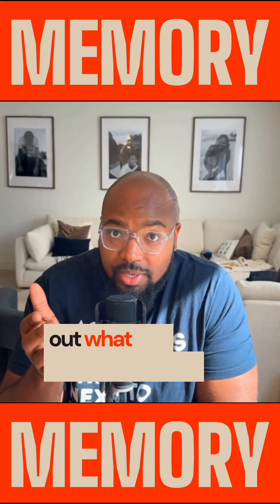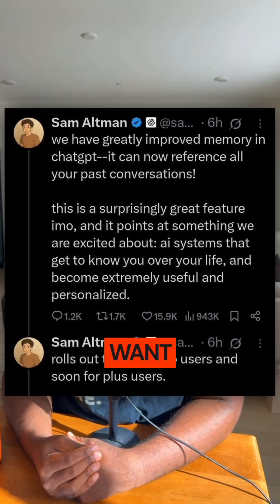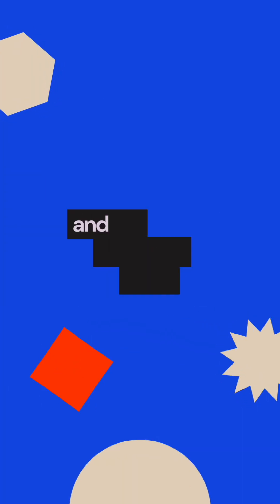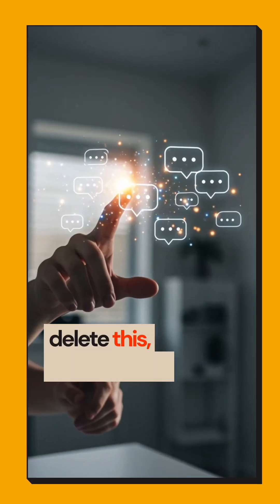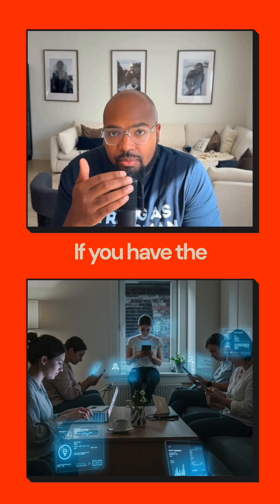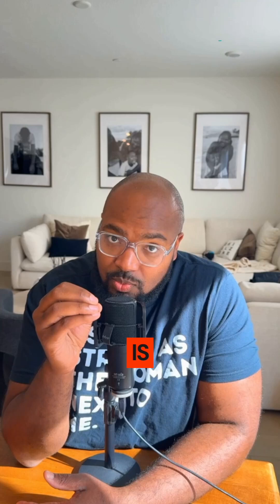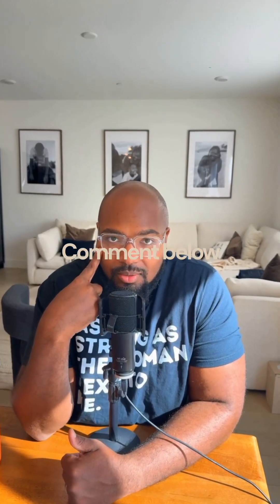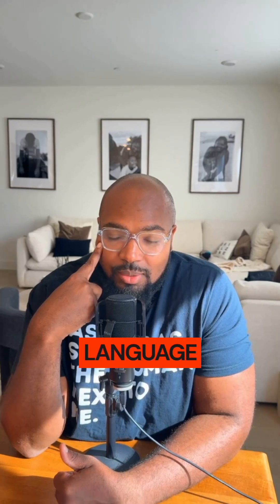ChatGPT updated their Memory so what does that mean?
Better Responses
Easier access
More Fun!